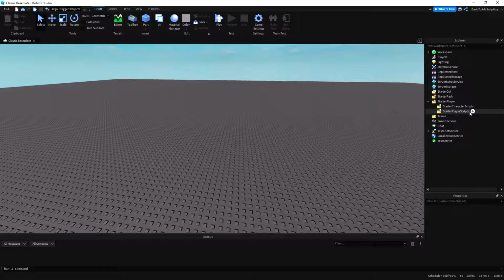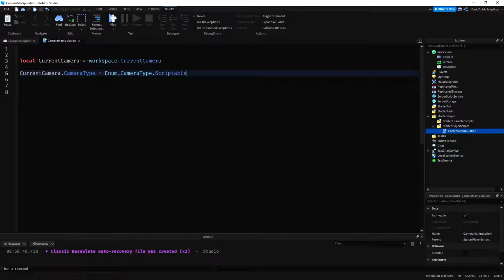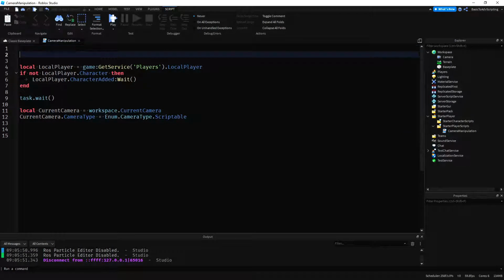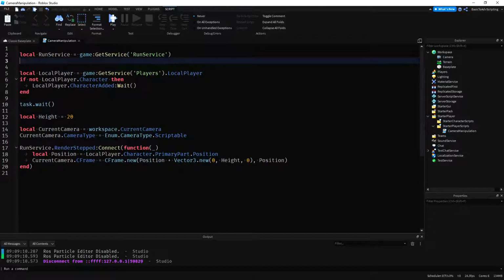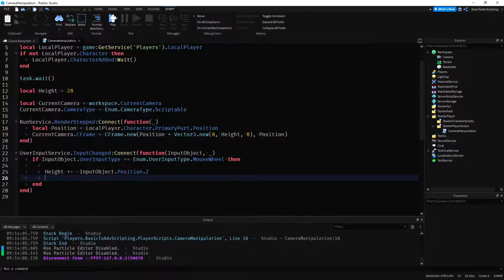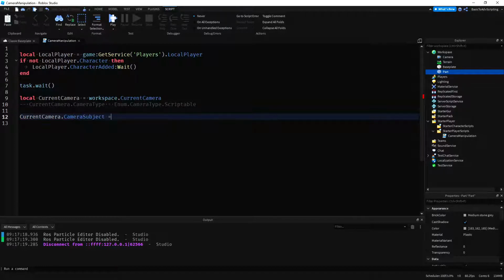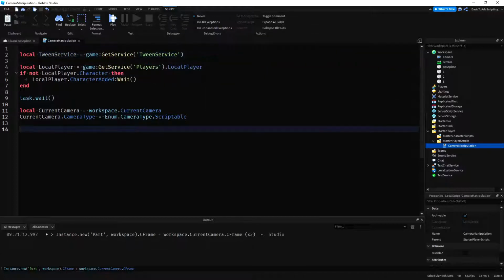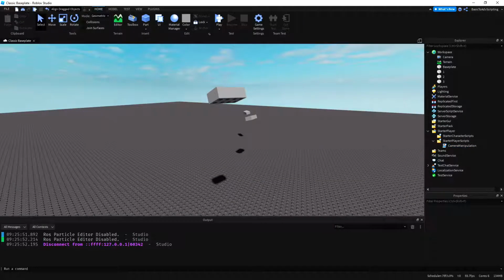Roblox Studio - Beginner Series [15] - Camera Manipulation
Tutorial where I introduce;
- what the camera is
- how to edit the properties
- preventing properties from changing to something else
- tweening camera